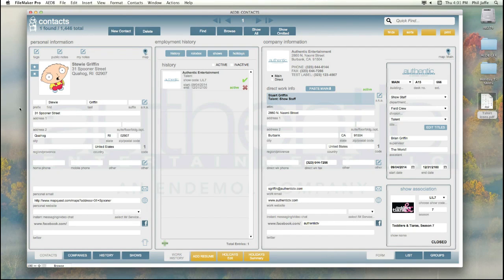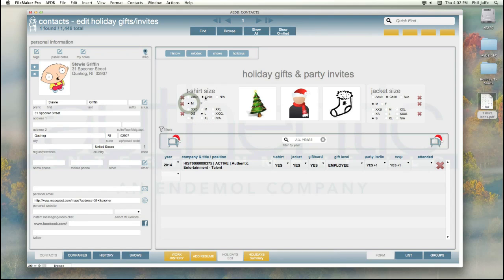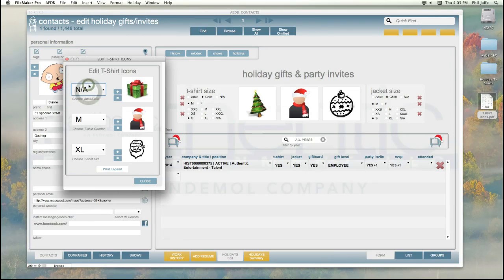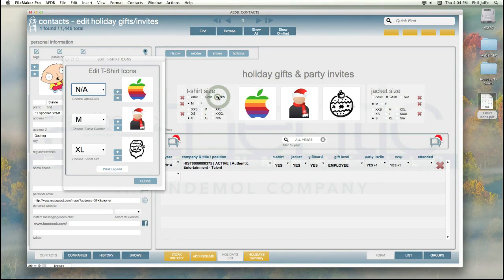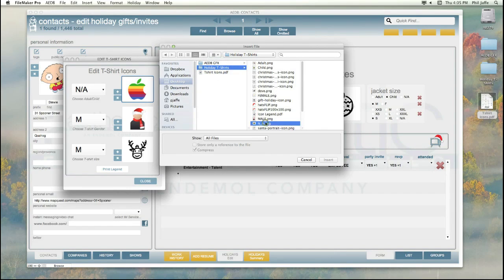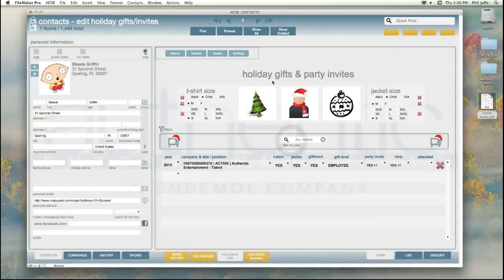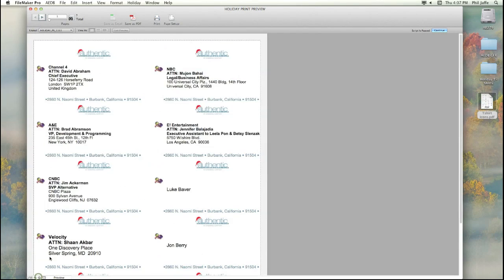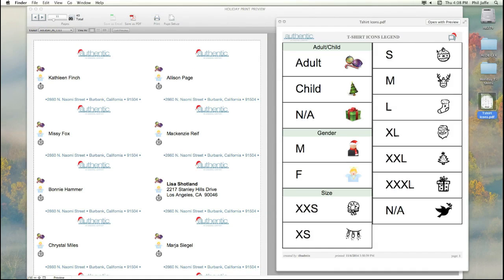AEDB Holiday T Shirt Icons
How to set the T-shirt Icons for printing Holiday Mailing Labels and the Icon Legend.